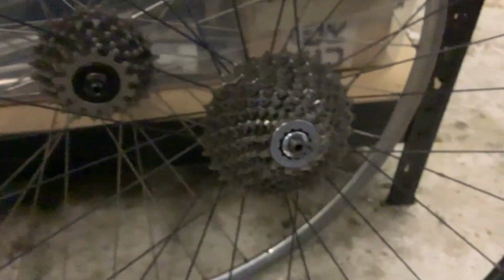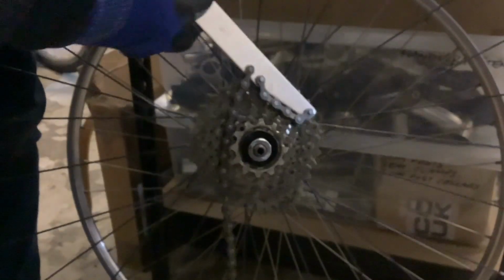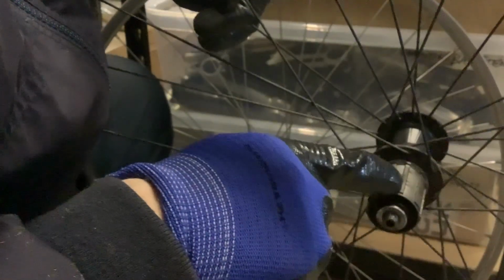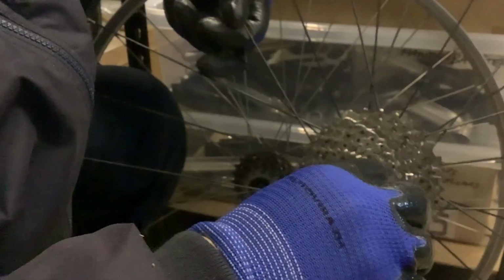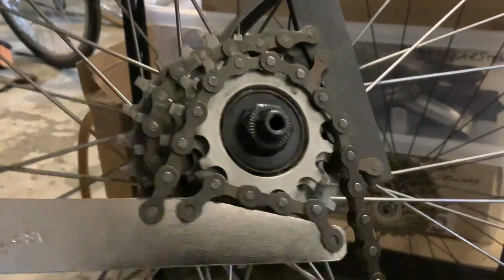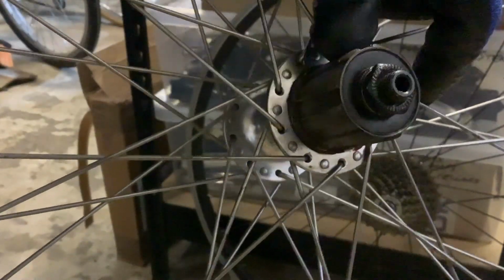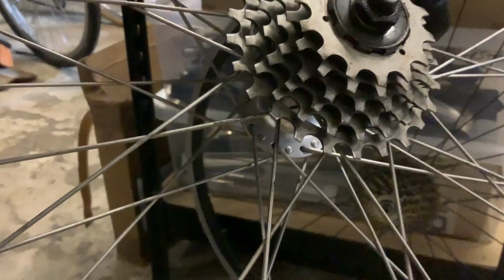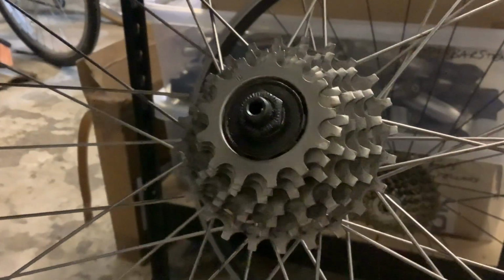How to remove & refit Shimano Uniglide & Hyperglide cassette Bike Cycle Maintenance Bicycle Repair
Shimano Uniglide cassettes are different to Hyperglide cassettes. This video shows the differences and tools required.